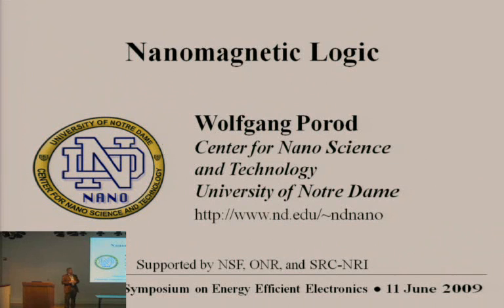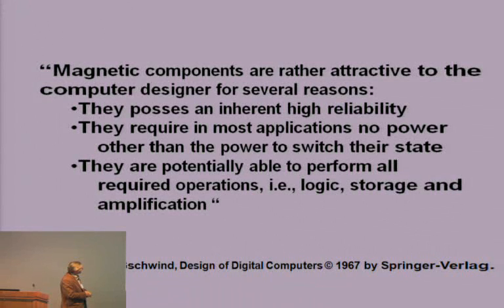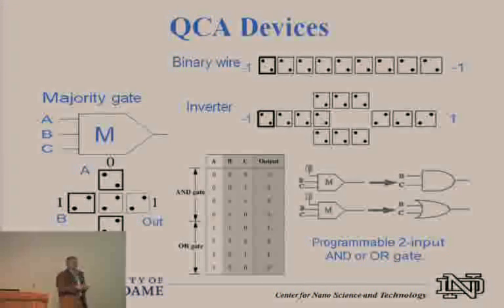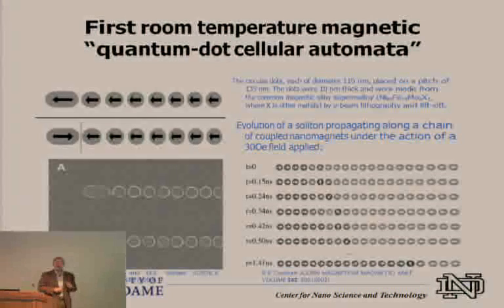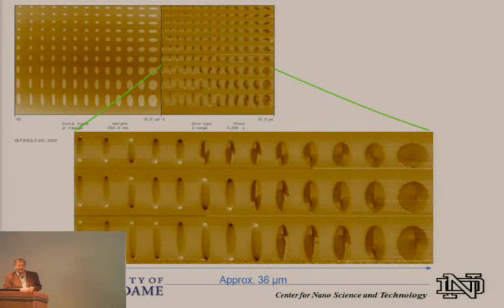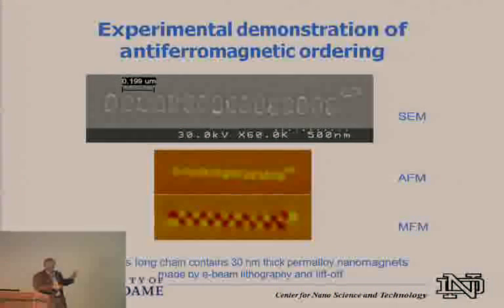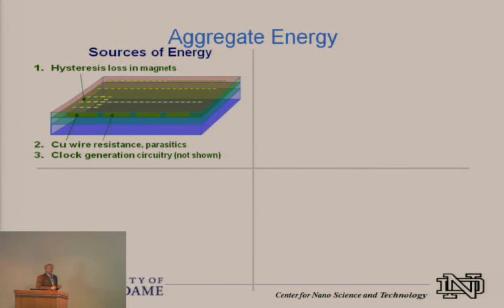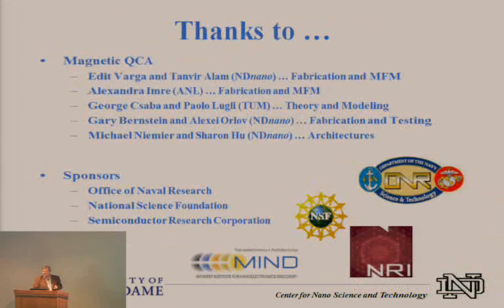E3S: Wolfgang Porod 6/11/09